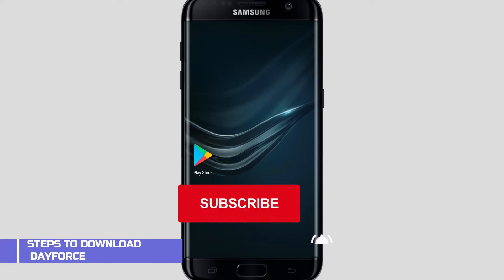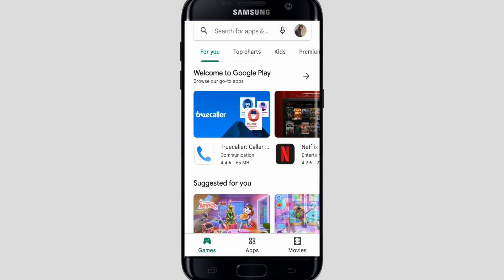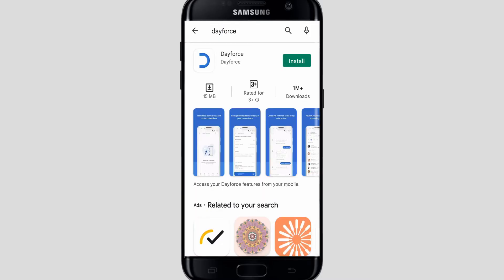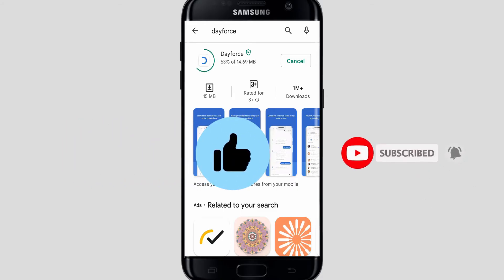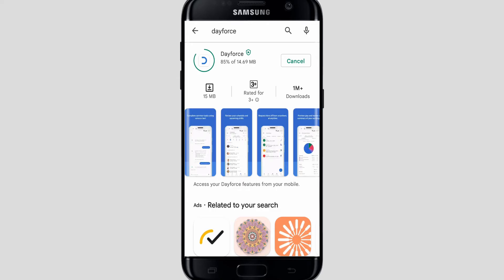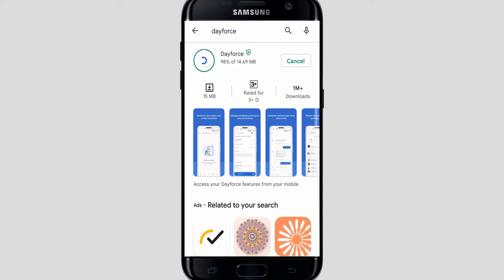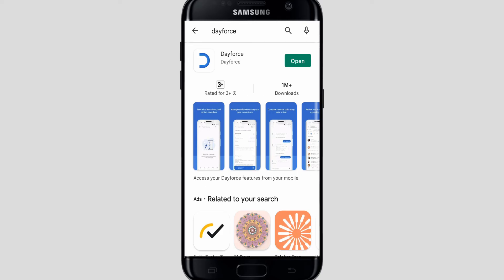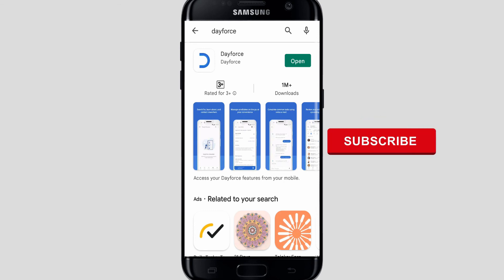How To Download/Install Dayforce Mobile Banking App On Android?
Do you want to be able to access your work life whenever you choose? Dayforce puts you in control with an entertaining, intuitive mobile experience that allows you to manage your work obligations with ease. Whether you're an employee who has to request time off or a manager who needs to respond to a request from a team member, Dayforce has you covered.

We'll show you how to download the Dayforce app on your phone in today's video. For Android, simply go to your playstore, and for iOS, simply go to your app store. A search bar can be found at the top of the page. It is necessary for you to click on that. You must write "Dayforce" in the search box. You must select the search option. An install button can be found in the bottom right corner. Install should be selected. On your phone, the app will be downloaded and a shortcut will be established on your home screen. Essentially, Dayforce is an app that allows you to interact with your employees, communicate with coworkers, and manage applicant schedules. As you can see, with over a million downloads, there's a lot of interest.

Download Dayforce Mobile app 0: 11